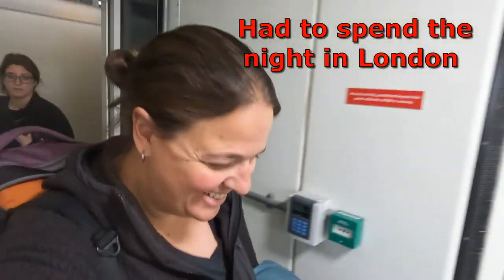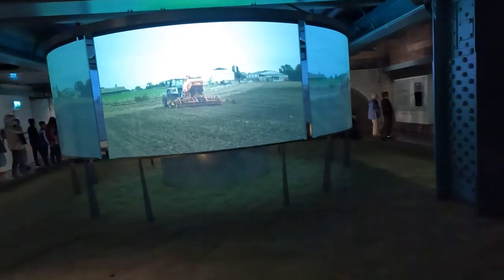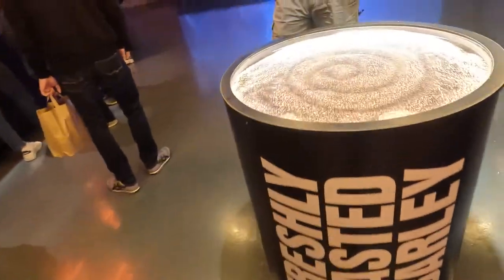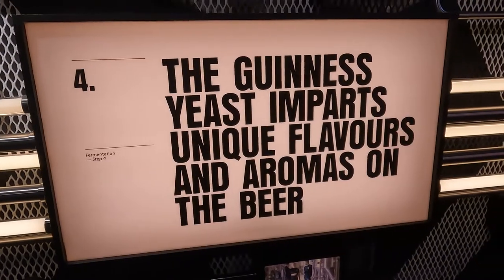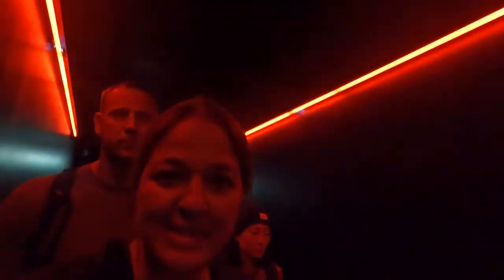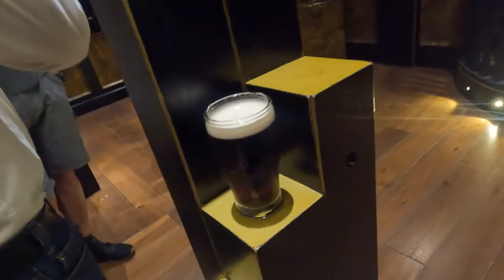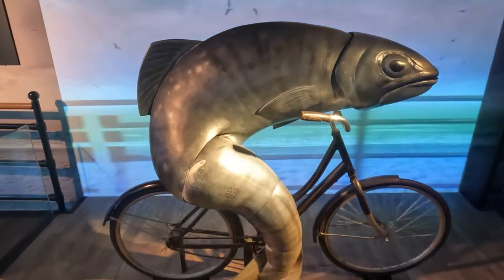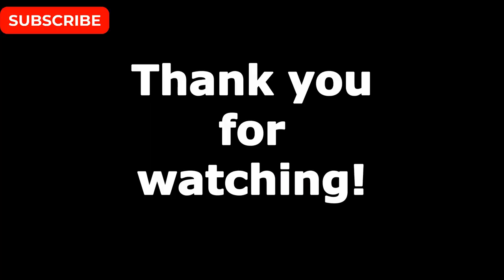The Dublin Guinness Brewery Tour - A Must Do in Dublin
Join us for our first day in Dublin, Ireland. Due to getting our flight canceled and having to spend the night in London we only had a half a day in Dublin. One of the top things we wanted to do is go to the iconic Guinness Storehouse. Join us as we take you through the seven floors of the building. On this self guided tour you get to learn how beer is made, and what makes Guinness special. You also get a guided tutorial on how to  properly drink Guinness. At the end of the tour you get a free pint of Guinness at the Gravity Bar with a beautiful view overlooking Dublin.

Time Stamp:
0:00-0:17 Introduction
0:18-0:33 Flying to Dublin
0:34-1:13 Introduction to the Guinness Storehouse
1:14-2:14 How to make beer
2:15-3:18 Brewing process
3:19-3:51 Fermentation process
3:52-4:21 Quality control
4:22-4:31 Making barrels
4:32-6:37 How to drink Guinness
6:38-7:03 Advertisement
7:04-7:49 Gravity Bar
7:50-8:00 ending